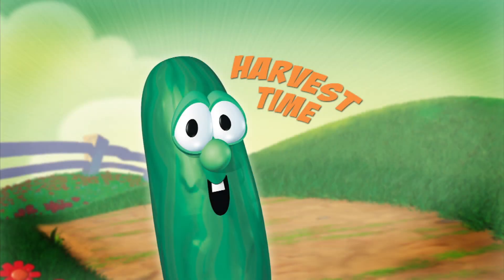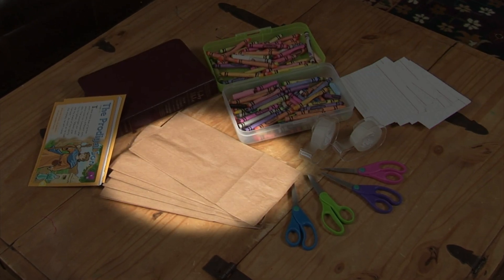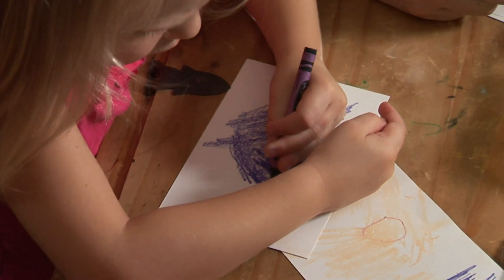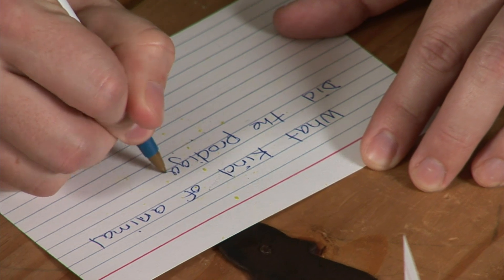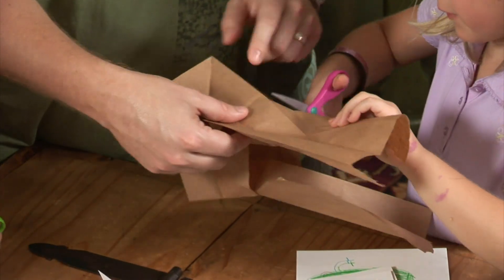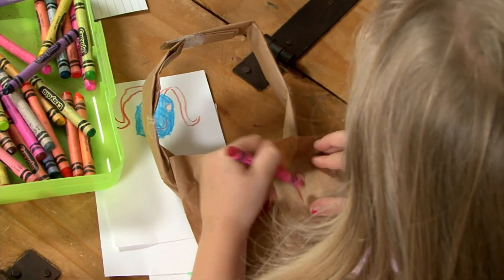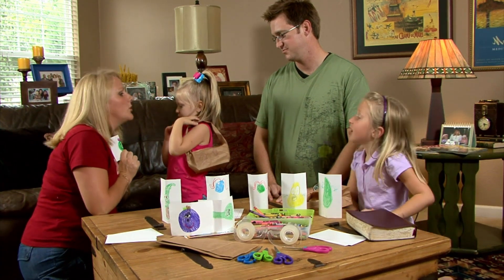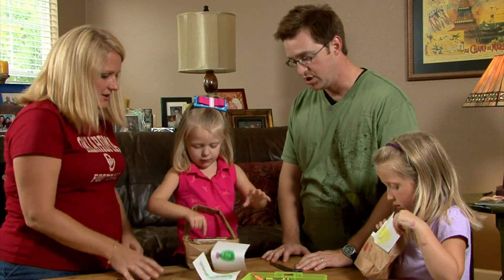VeggieTales: Family Fun Activity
Bonus Feature from the Blu-ray version of The Wonderful Wizard of Ha's